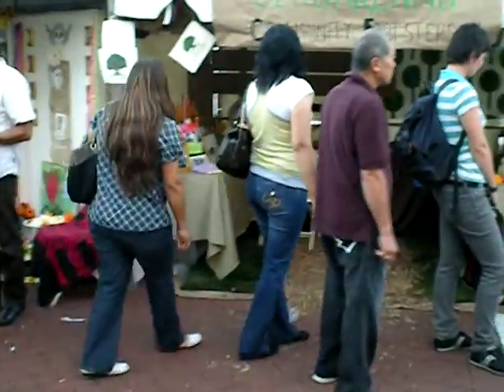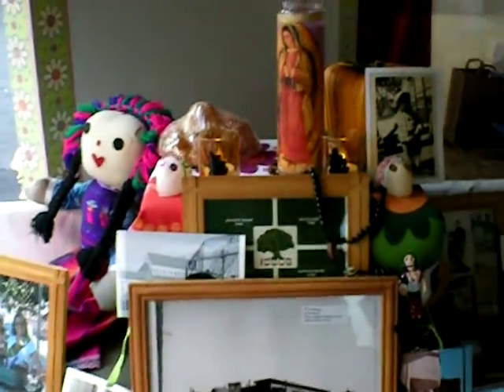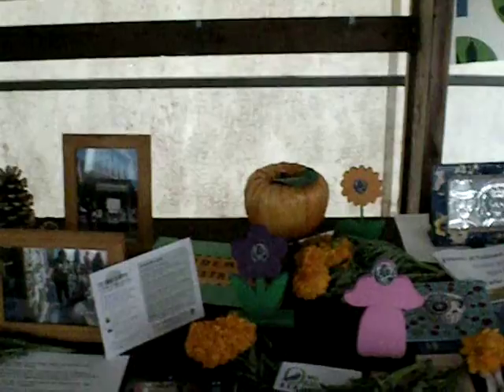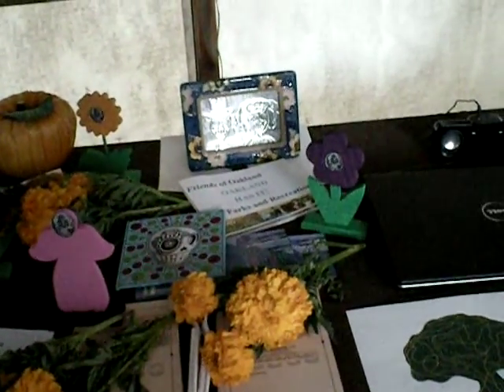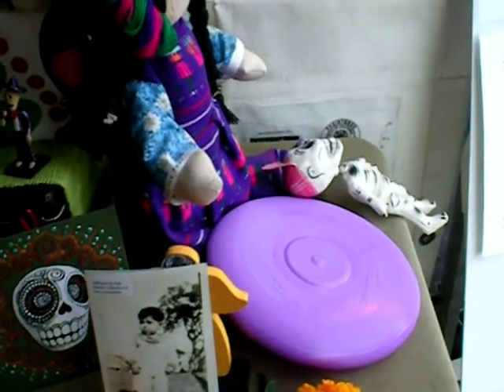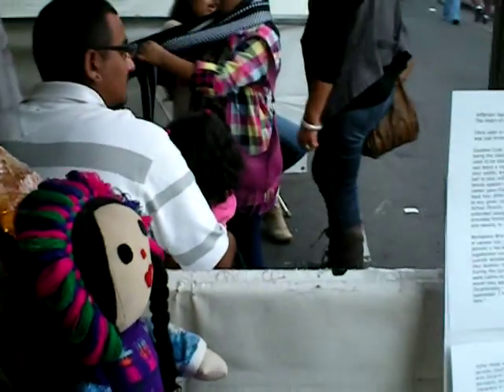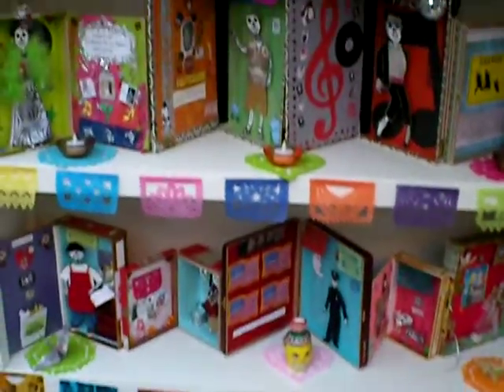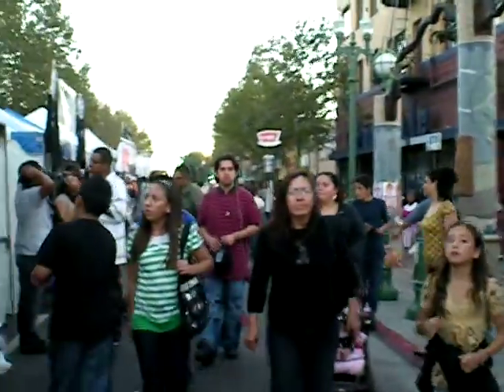10K Altar at Fruivale Dia de Los Muertos 2009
Old Oakland Community Footsteps (Jefferson Square Park)
I made this short video for Sue Mark of 10,000 Steps since she and her family could not attend the festival today. It was an honor to be the first person to take part of the exhibit, a Profile of 4 Squares, on location. 10,000 Steps is a park stewardship program recording the stories, images and developing a self guided walking tour of the 4 Historic Square Parks located in Downtown Oakland.